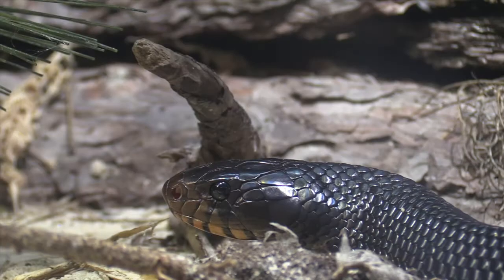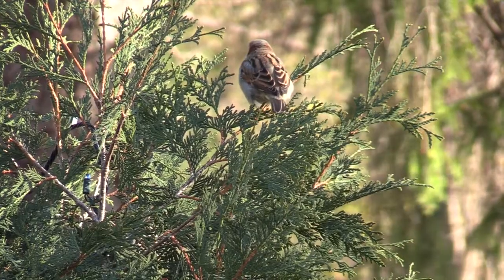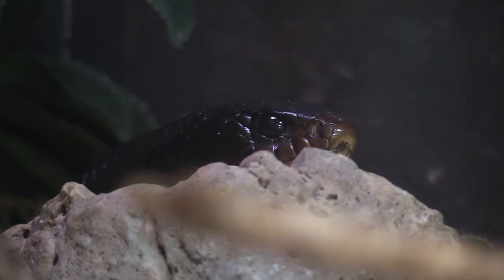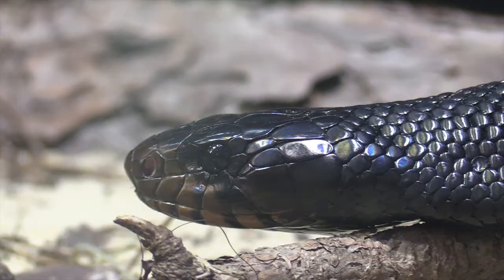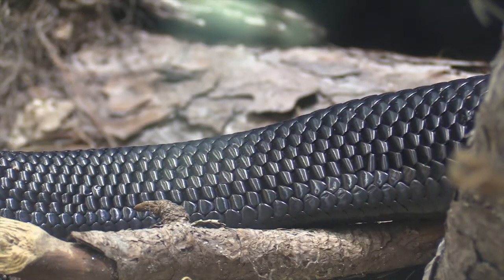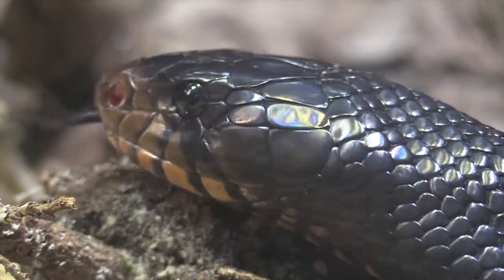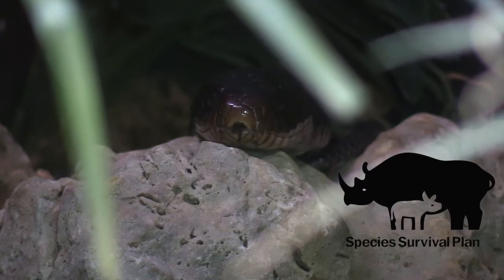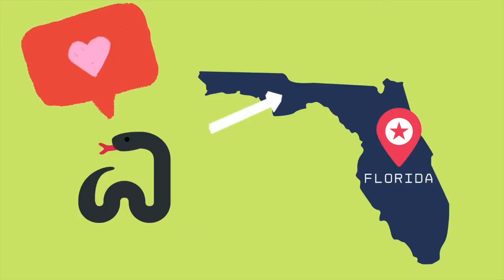Detroit Zoo | Saving Wildlife - Eastern Indigo Snake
Known as the "ruler of the forest," this is the largest native snake in North America. Discover how zoos are working together to reintroduce this threatened species back to their native home.